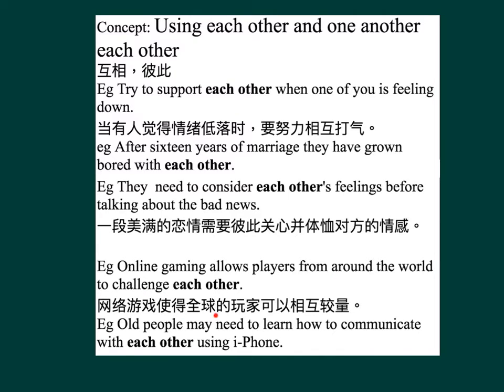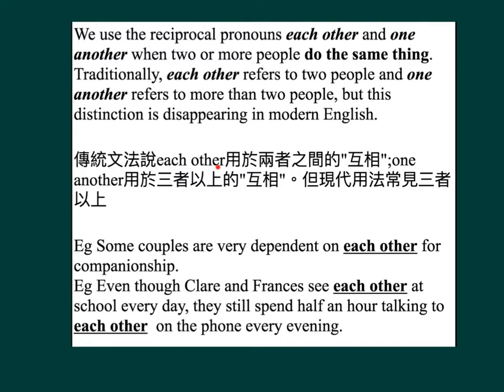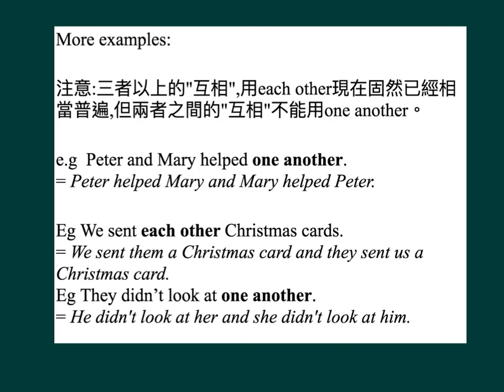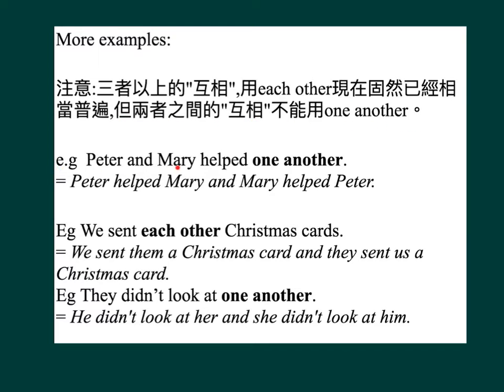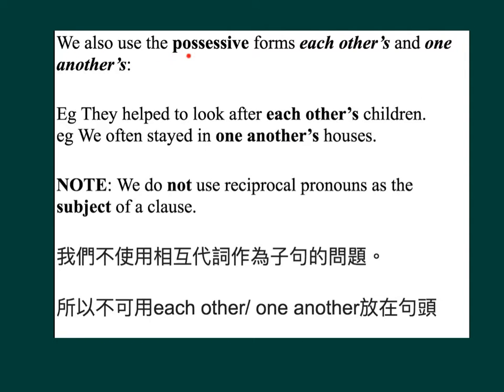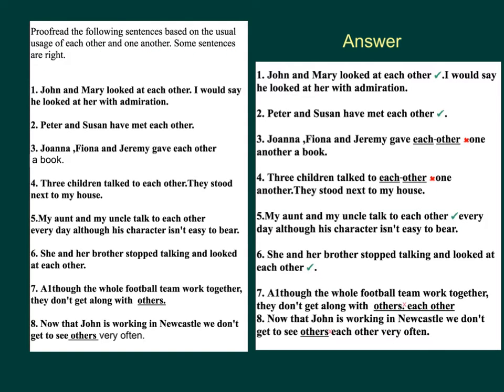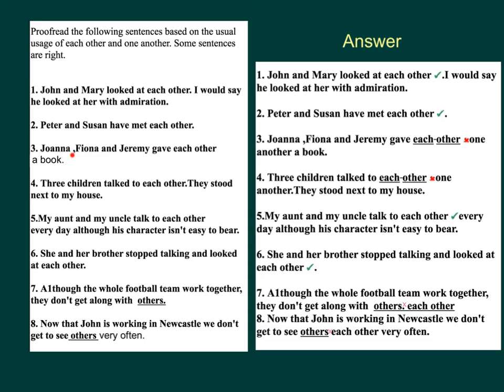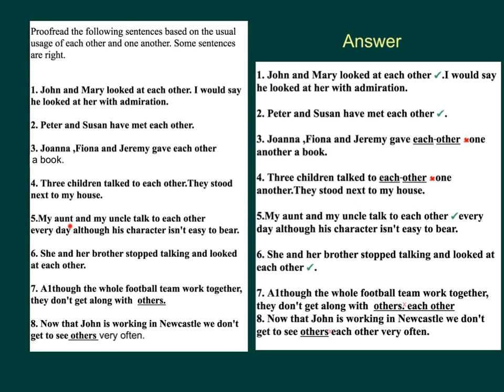中三英文_下學期_Difficult Usage（進階文法）_Using 'each other' and 'one another'